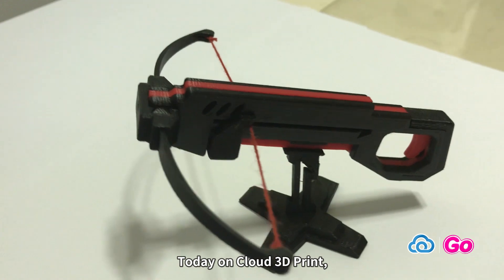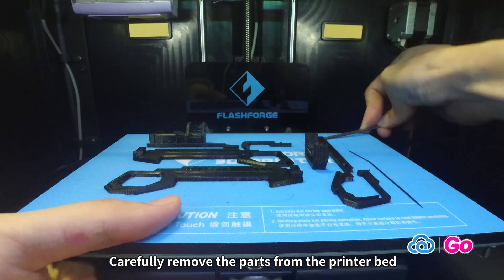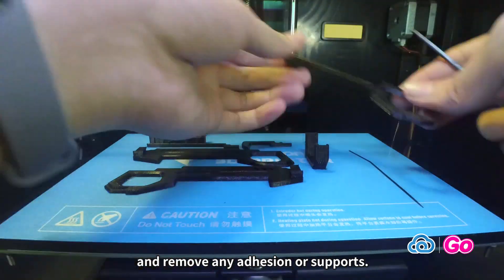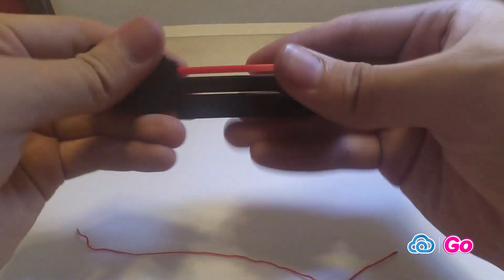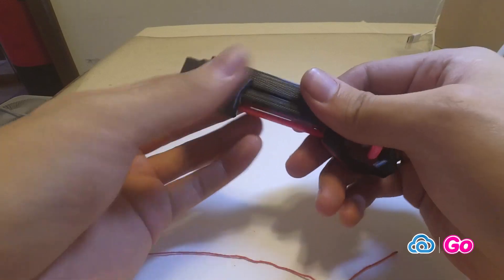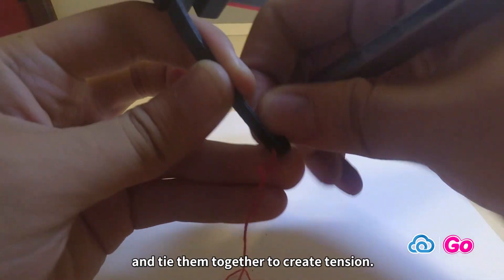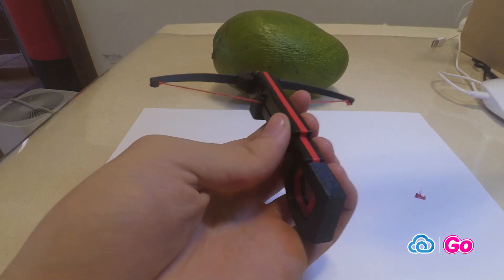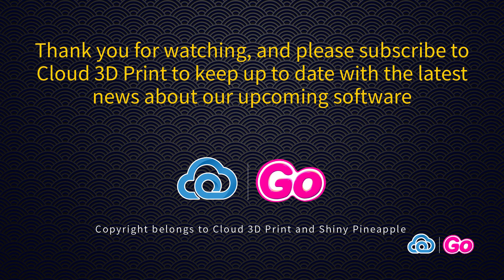3D Printing and Assembling a Toy Crossbow using Cloud3DPrint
Great for target practice on pesky house flies